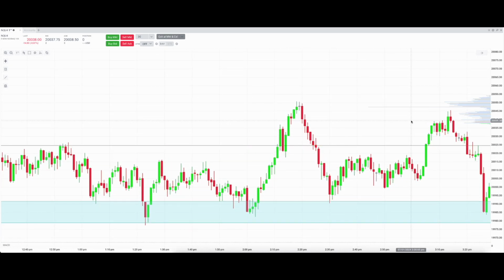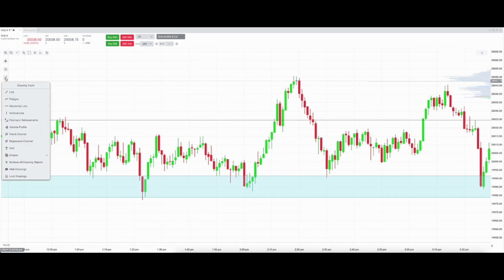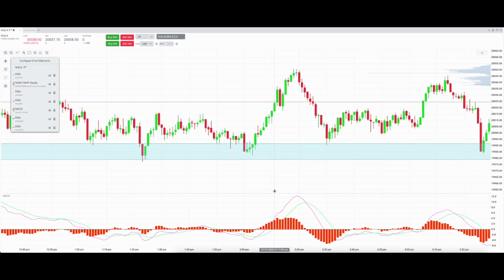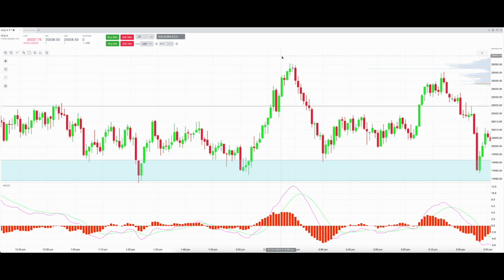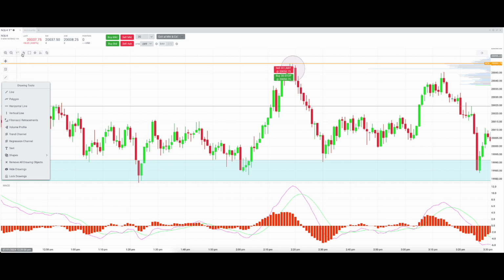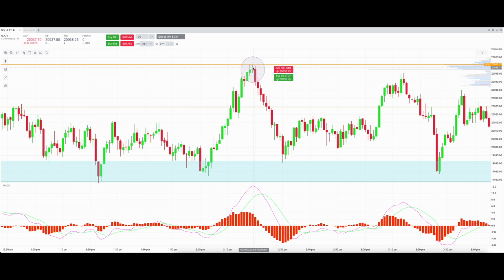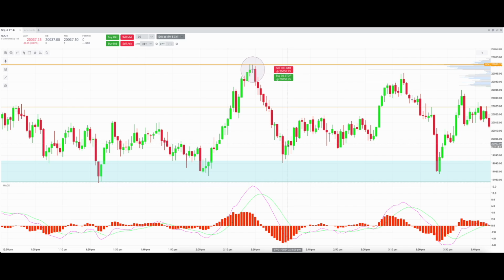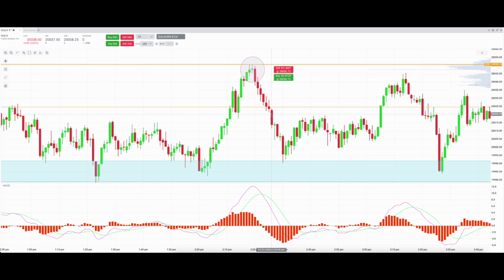How to Use Doji Candles for Day Trading Entries!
In this video I walk you through how I made $20,000 to pass the Apex Trader Funding $300k eval challenge in one day.